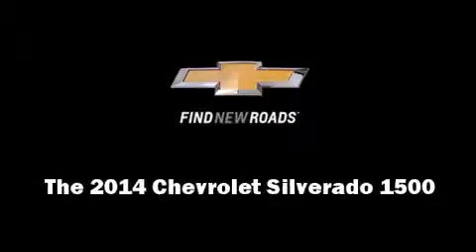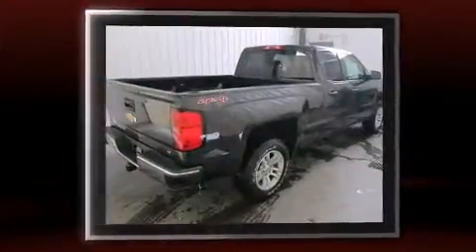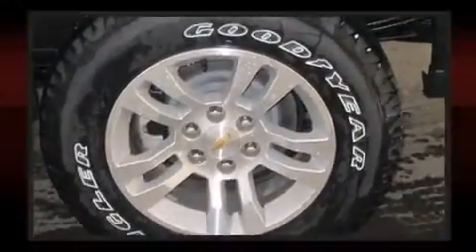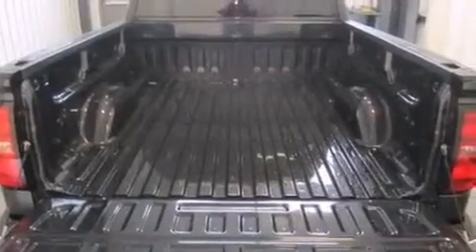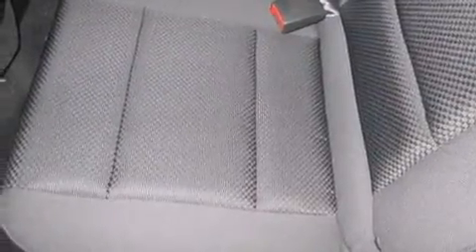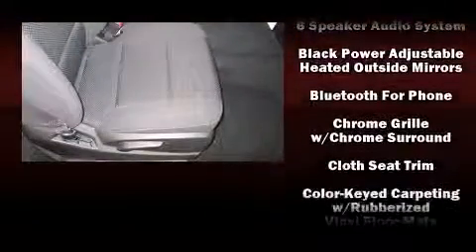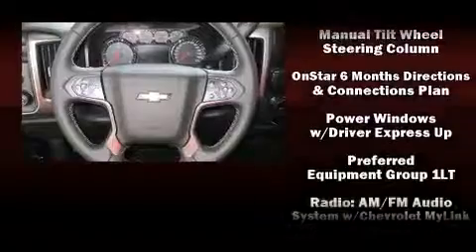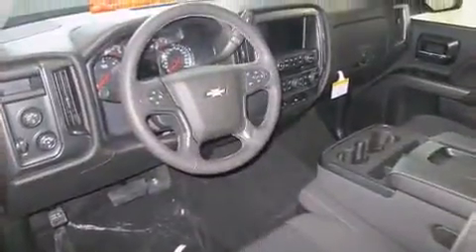2014 Chevrolet Silverado 1500 4WD Double Cab 143.5 LT w/1LT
Discerning drivers will appreciate the 2014 Chevrolet Silverado 1500. It features four-wheel drive capabilities, a durable automatic transmission, and a refined 6 cylinder engine. It's equipped with tons of terrific amenities, but it won't break your budget. Such as remote keyless entry, delay-off headlights, variably intermittent wipers, power door mirrors and heated door mirrors, power windows, cruise control, an overhead console, and 1-touch window functionality. Premium sound drives 6 speakers, providing you and your passengers a sensational audio experience. Passengers are protected by various safety and security features, including: dual front impact airbags with occupant sensing airbag, front SIDE impact airbags, traction control, ignition disabling, onStar, and 4 wheel disc brakes with ABS. Electronic stability control stands out as a technologically savvy innovation, keeping you better connected to the road. We know that you have high expectations, and we enjoy the challenge of meeting and exceeding them! Stop by our dealership or give us a call for more information.